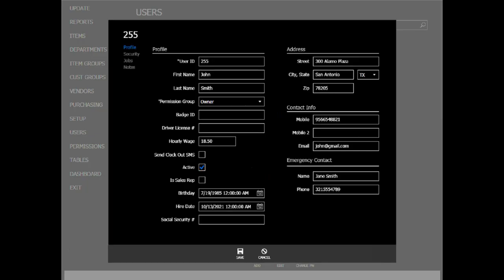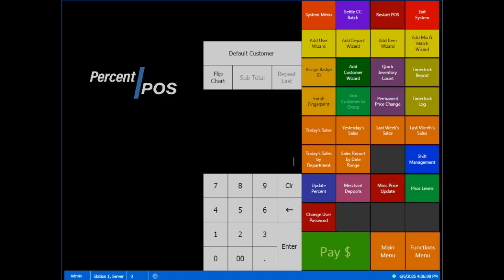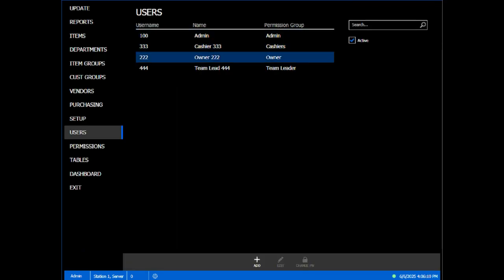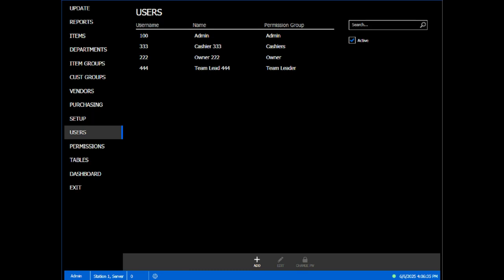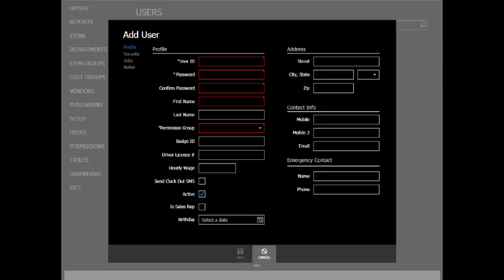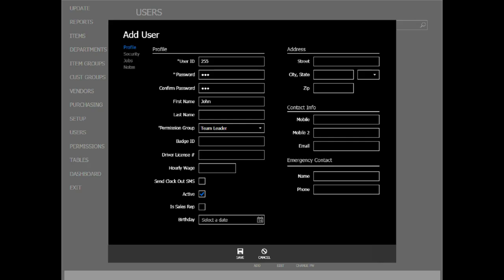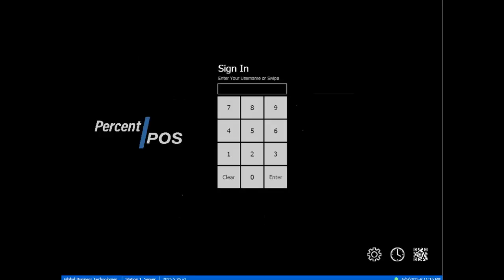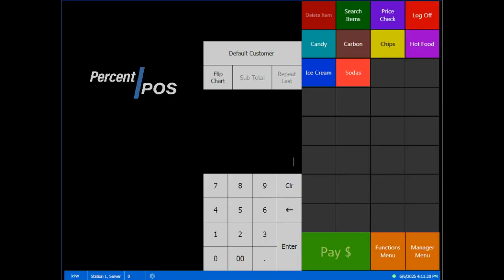Add a User via System Menu | Percent POS | Retail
Learn how to quickly add new staff members to Percent POS with the right permissions and login credentials.
This step-by-step guide shows you how to create a user, set required details, assign permission groups, and enable optional features for better staff management.

This feature is designed with feedback from businesses like yours—making your POS setup smoother, faster, and more reliable.